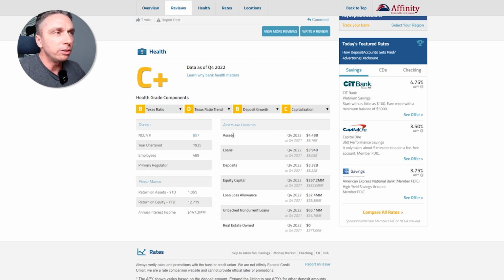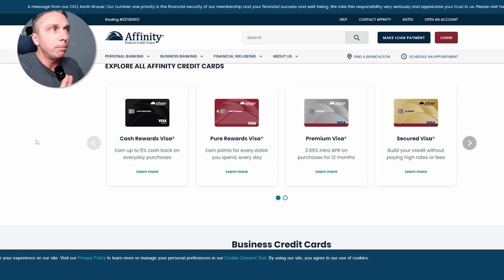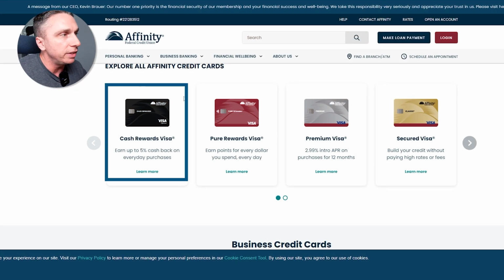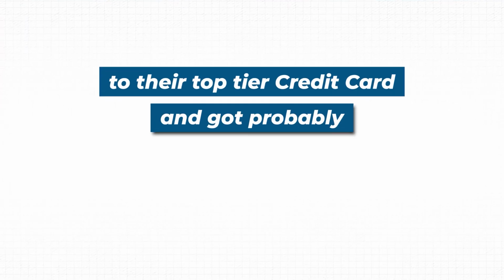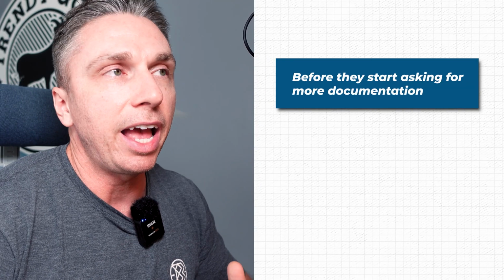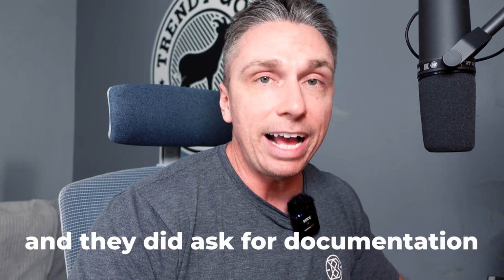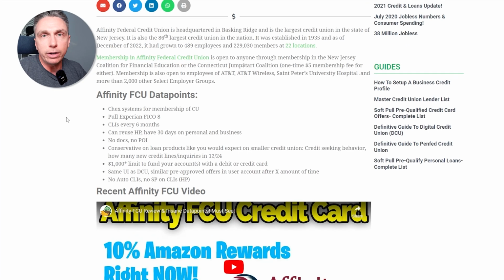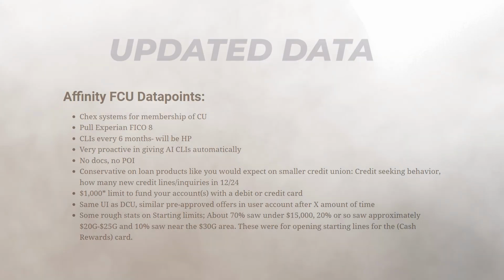$25k Affinity Federal Credit Union Card & Fresh 2023 Datapoints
In this video I cover recent $25k Cash Rewards approval at Affinity Federal Credit Union. Plus we updated our datapoints on this

Affinity Federal Credit Union is headquartered in Basking Ridge and is the largest credit union in the state of New Jersey. It is also the 86th largest credit union in the nation. It was established in 1935 and as of December of 2022, it had grown to 489 employees and 229,030 members at 22 locations.